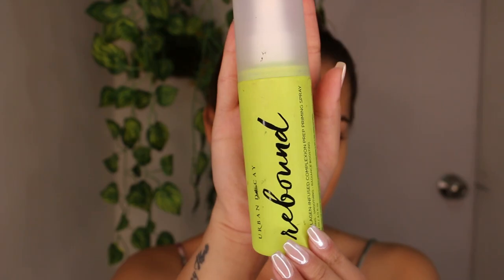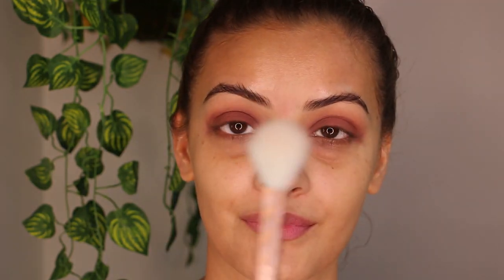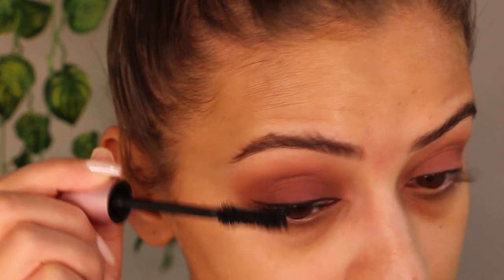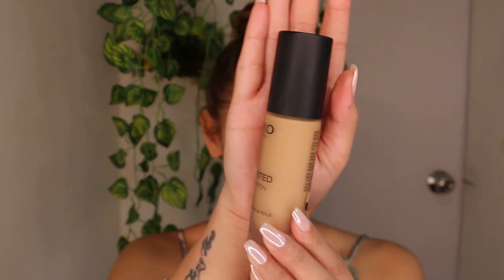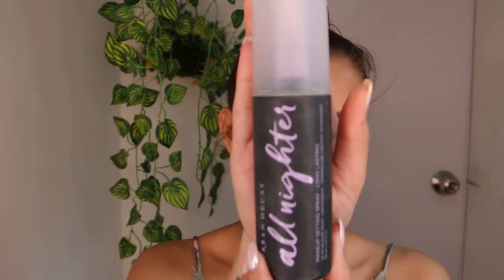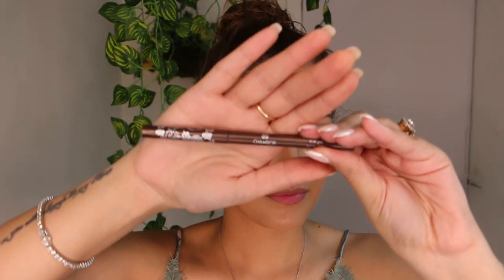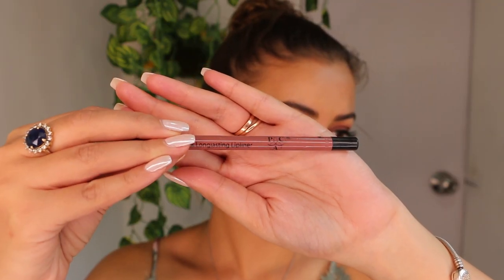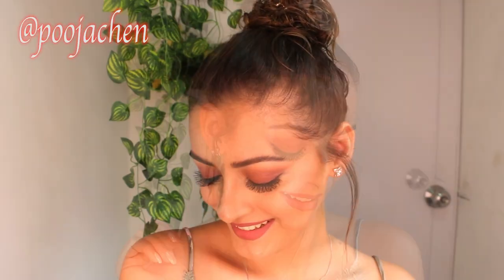Dewy Glowy Makeup (New Technique)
Hey Guys!
So today we are gonna achieve a different level of dewy glowy look without it melting off your face! Yes, there is a new technique to do that! And this technique I came across on Instagram on this amazing makeup artist's account called Jordan Liberty! He is a Fantastic Makeup Guru and a Photographer who mentioned this technique in his stories, and trust me it worked wonders to the look when I tried it first. So I thought why not go ahead and share this wonderful technique with you guys!

But remember this technique works for your everyday look only! This is to give you a dewy base and not to look powdery or cakey.
If you guys are planning to go to an event where there is gonna be a lot of artificial lighting and you are going to be photographed (e.g.. wedding, events, screening, etc.) I will advise you not to attempt this, as you will end up looking oily and sweaty rather than dewy and glowy!

So that's about it! I hope you guys enjoy the tutorial, and hope to see you'll on instagram @poojachen

Love
Pooja.

Products Used
Primer- Urban Decay Rebound Collagen Spray, Smashbox PhotoFinish Primer
Moisturiser- Bioderma Atoderm Moisturiser
Eyeshadow- Kiko Milano WaterFlower Magic Eyeshadow Palette 01
EyeLiner- Wet N Wild Felt Tip Brown Liner and Chambor Dazzling Brown Pencil
Mascara- Too Faced Better Than Love
Lashes- PAC Lashes in 52
Corrector- MAC conceal and correct Palette in Medium
Foundation- KikoMilano Unlimited Foundation
Blush- Beneye Cream Blush wheel
Contour- Hoola By Benefit Cosmetics
Highlighter- MAC Soft n Gentle
Brows- Benefit Cosmetics Gimme Brow Plus Brow Mascara
Lips- PAC Cosmetics Lip Pencil in Blush , Nykaa Matte To Last Liquid Lipstick in Kashi